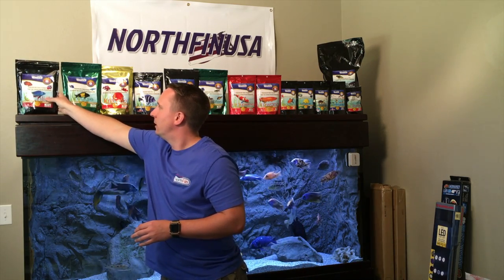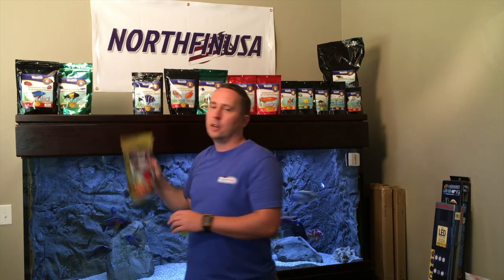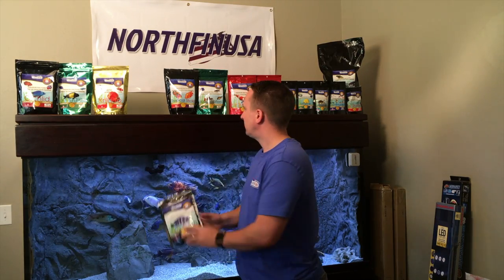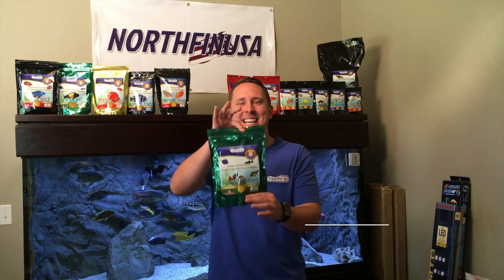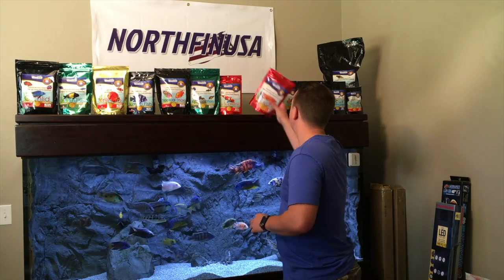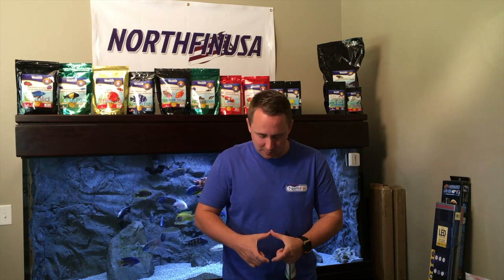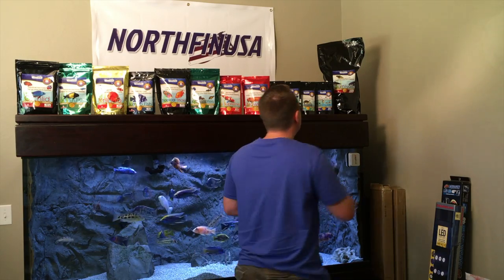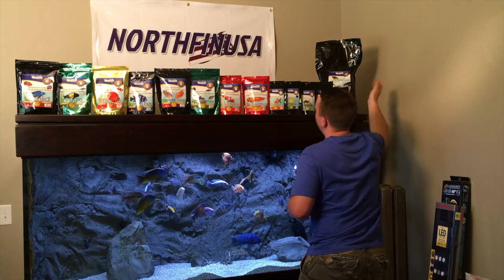NORTHFIN FISH FOOD on NorthFinUSA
This video we discuss all line of food from Northfin found at northfinusa.com.

Filtration:

2x - Fluval Fx6
1x - Sunsun HW-304B

Media:

SEACHEM MATRIX
SEACHEM POND MATRIX
POLYFIL FLOSS
BATTING
PURIGEN
CHEMI PURE ELITE/BLUE

Lighting System:

3X Current USA Satellite Freshwater LED Plus - 36 inch

Aquascape & Rockscape:

CARIBSEA SAHARA 150 LBS Bags
UNIVERSAL ROCKS CRYSTAL BACKGROUND

Surface Agitation:

HYDOR